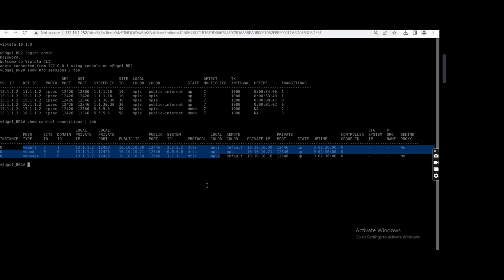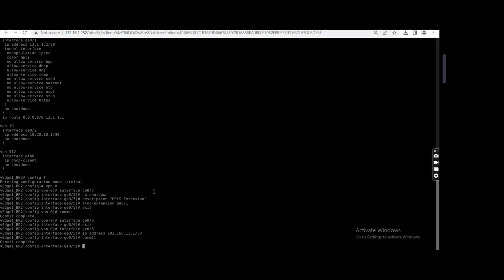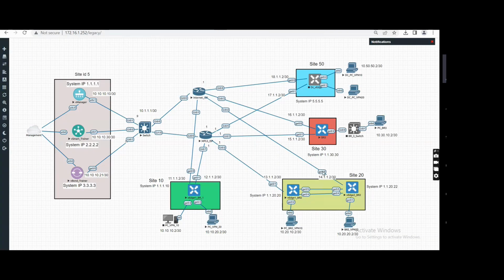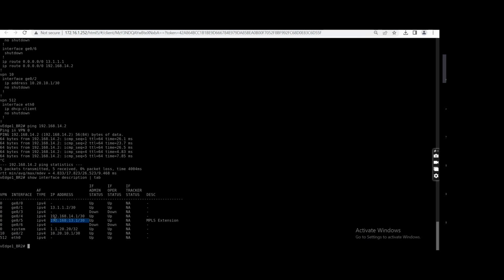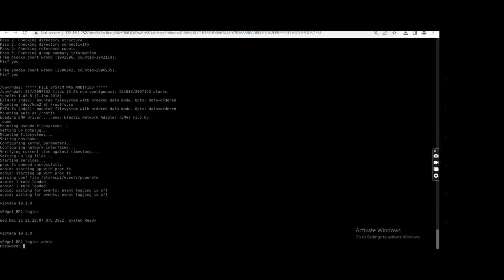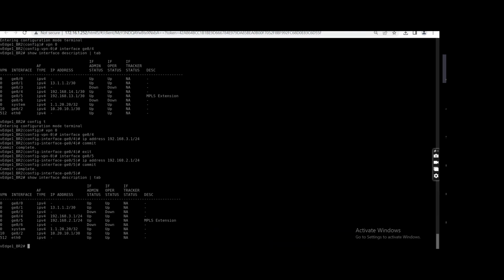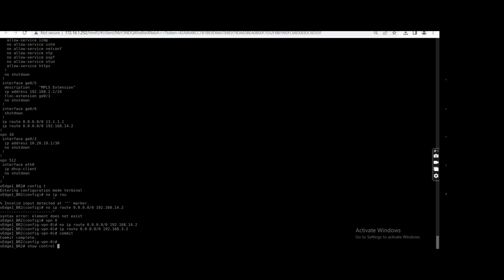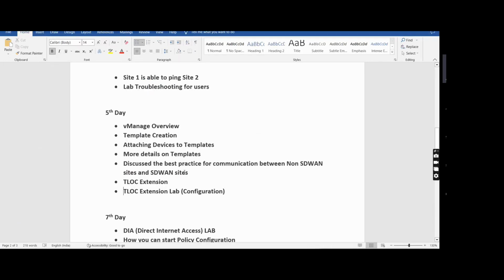Troubleshooting SD WAN Cisco TLOC Extension Lab and Troubleshooting